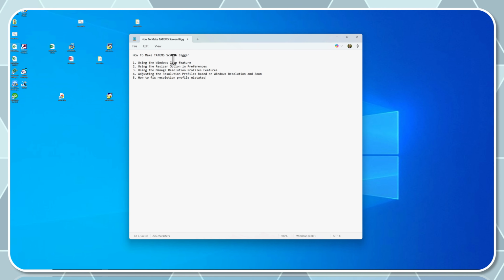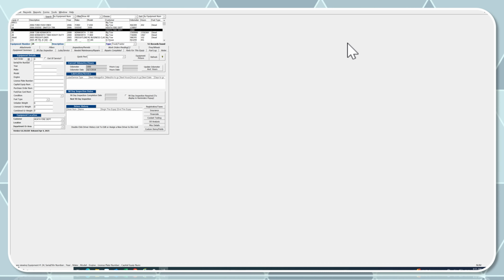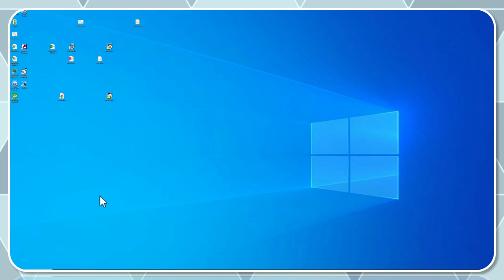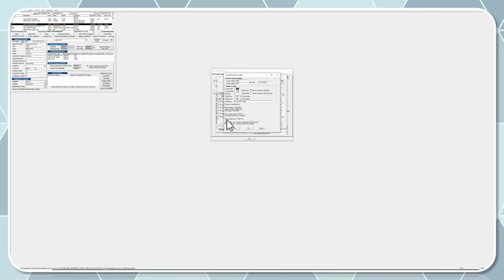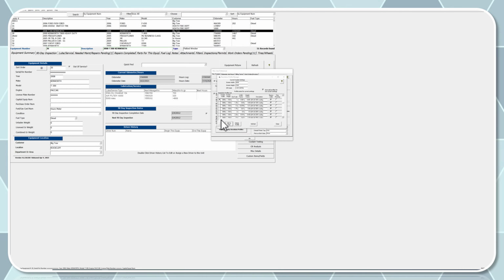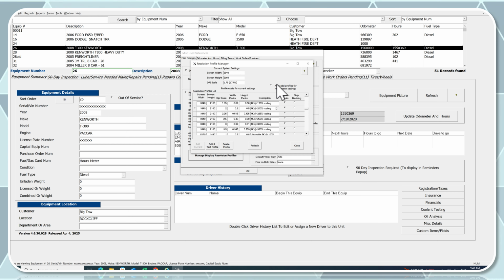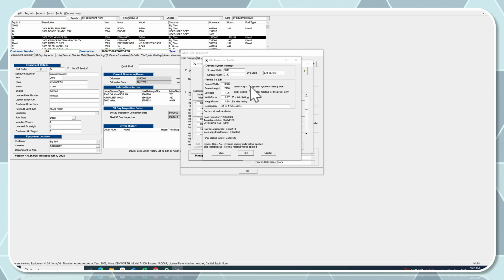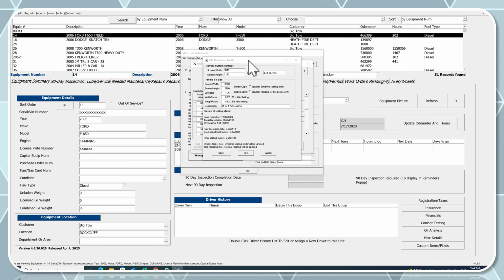How To Make TATEMS Screen Bigger In 2025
This video shows you how to make the TATEMS screen bigger on high resolution displays.

We go over:
1. Using the Windows Zoom feature
2. Using the Resizer Option in Preferences
3. Using the Manage Resolution Profiles Features
4. Adjusting the Resolution Profiles based on Windows Resolution and Zoom
5. How to fix resolution profile mistakes

You can also use the resolution profiles editor to adjust for when the screen has become too big causing you to have to scroll like on some laptops.